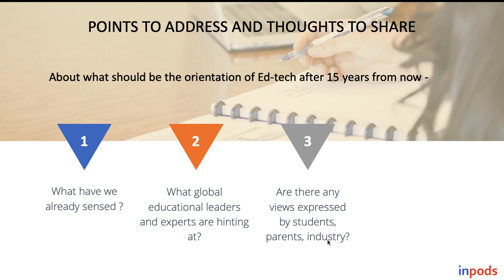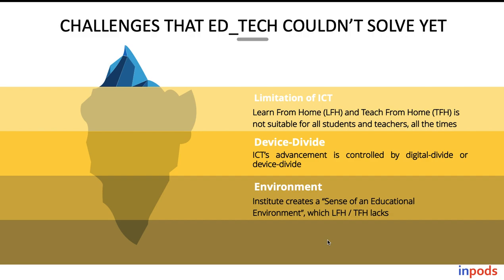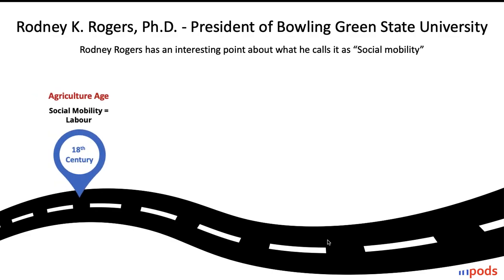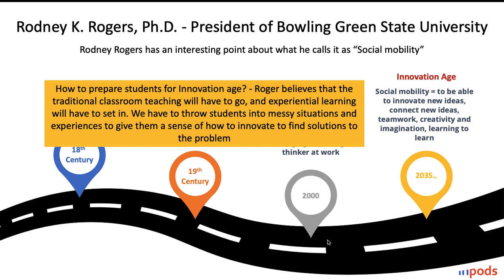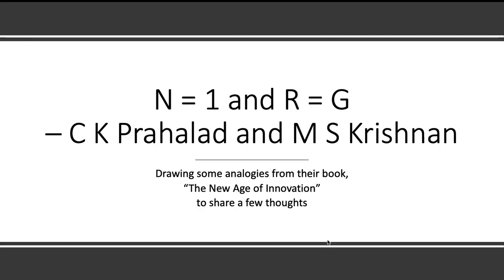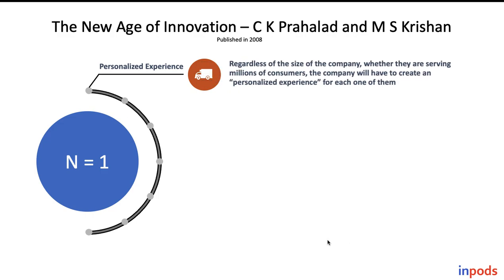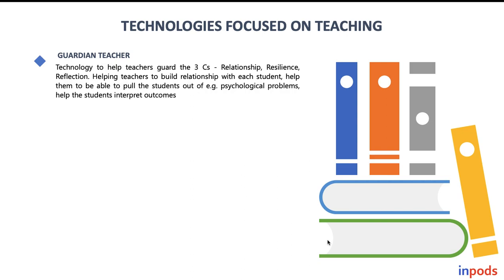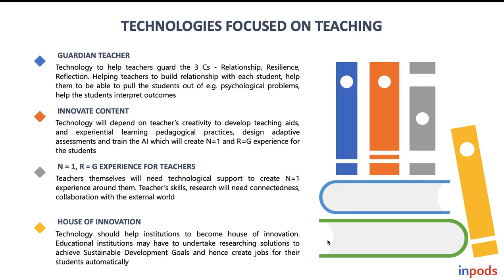Ed-tech - 15 years from now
In the video, Ajay Bhagwat, director of Inpods India, shares his thoughts on what will be the face of Ed-tech if we think of the transformation which global education will go through 15 years from now.

These thoughts cover the aspects such as what some of the top educationists, futurists and industry representatives are saying and whether these could be the references to orient our thoughts about the revolution requires in ed-tech to support education.

Ajay Bhagwat touches upon outcomes based education as well as the education in general. He shares his ideas by taking a reference of a phenomenon described in the book namely, "The New Age of Innovation" by C K Prahalad and M K Krishnan. This phenomenon is called as N = 1 and R = G.

Ajay Bhagwat uses this idea of N = 1 and R = G to see whether this thought of Prahalad and Krishnan could be applied to ICT for education.

This is a very rapid mode presentation done by Ajay Bhagwat due to the time limitation at this 1-day national symposium hosted by Thakur college of Engineering and Technology, Mumbai.